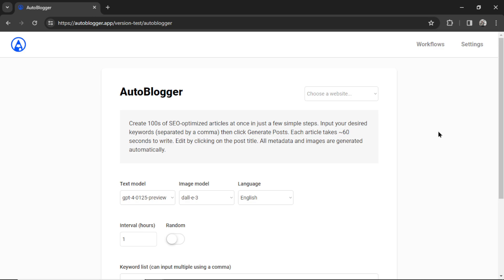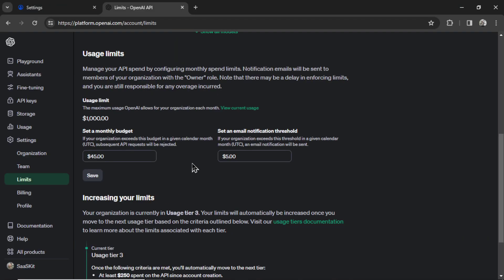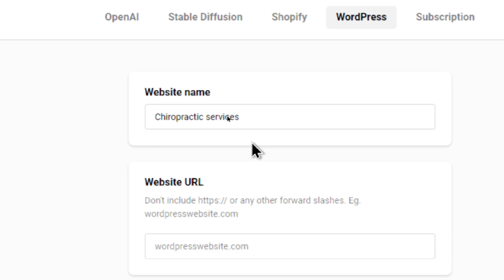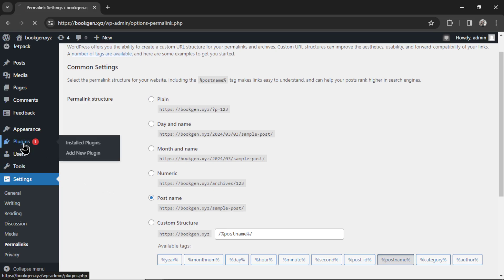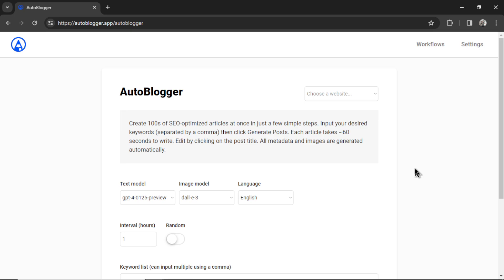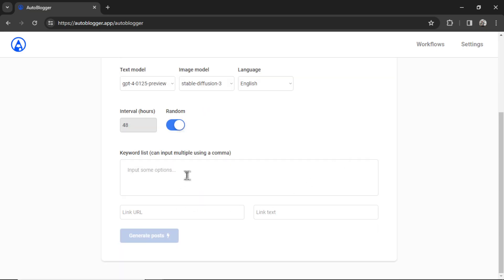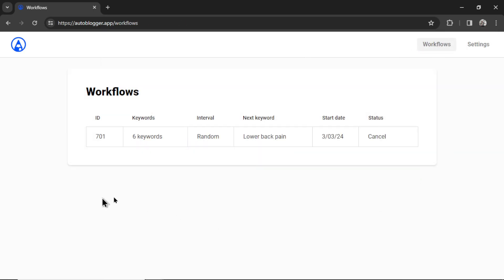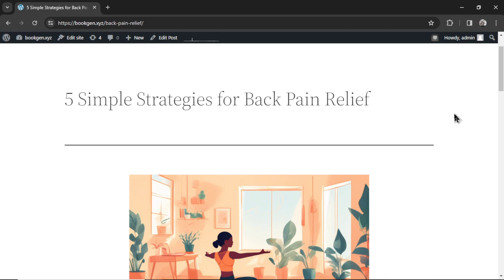Here's a super SIMPLE way to make 1000+ articles for WordPress (using ChatGPT API)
Let's set up the AutoBlogger to generate 1000s of articles for a chiropractor's website.